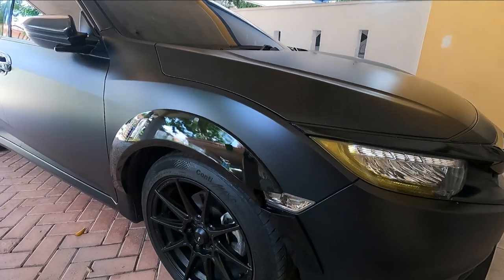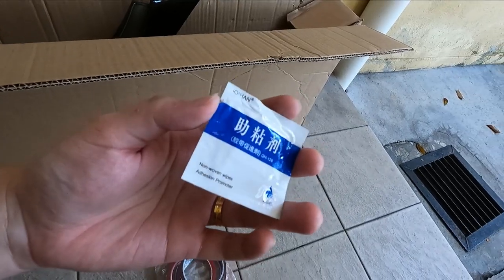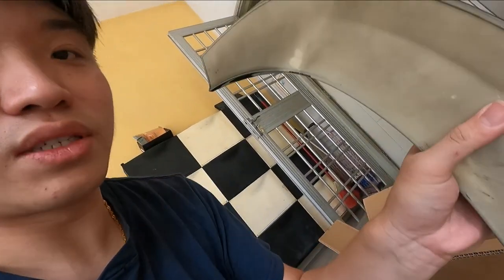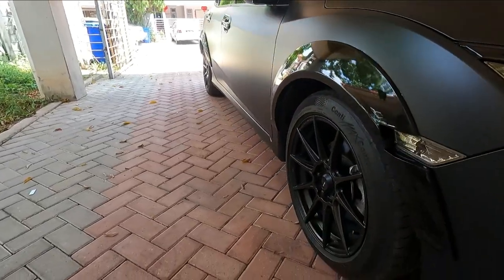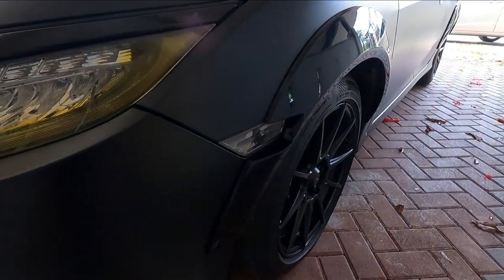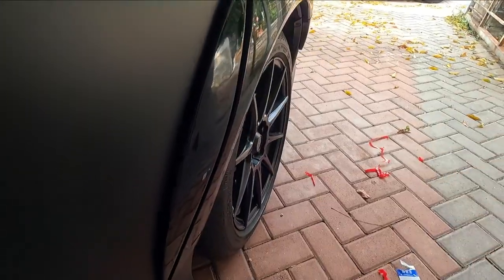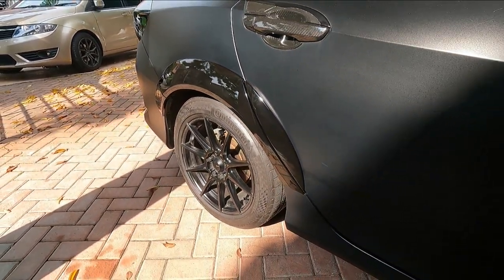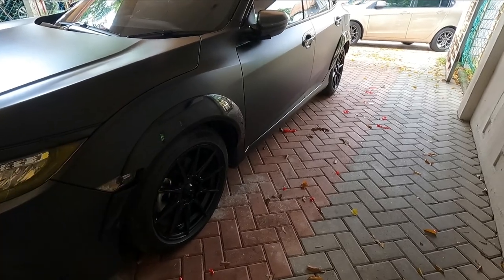AutoFocus EP.8 : Fender Flares For My Civic FC!!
Welcome to the 8th Episode of AutoFocus where I review cars and also the stages of mods which I do on my vehicles. In this episode I'll be installing the ART fender flares for the my 10th Gen Civic!!

Fliming Gear:
RODE VideoMicro
Zoom H1